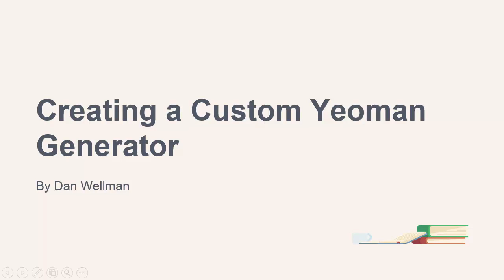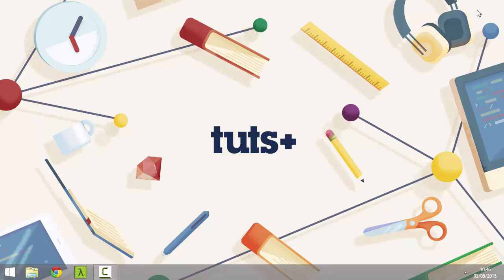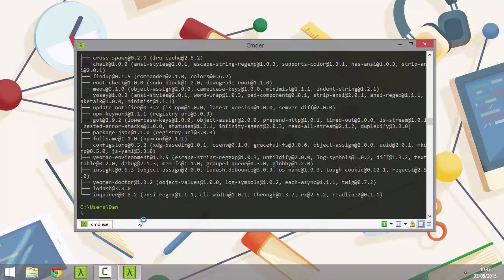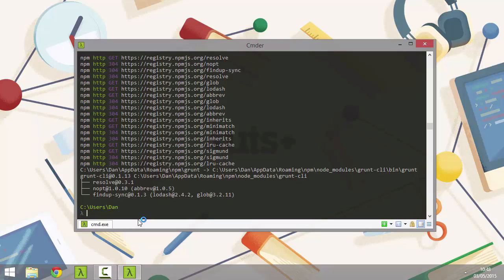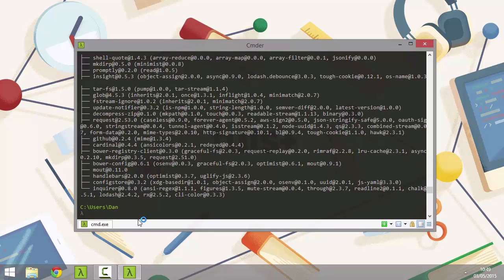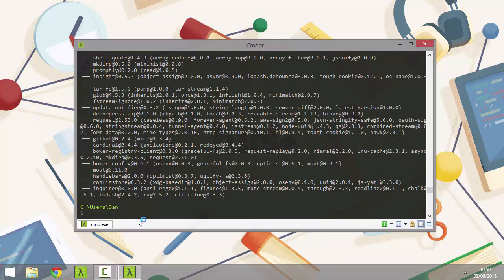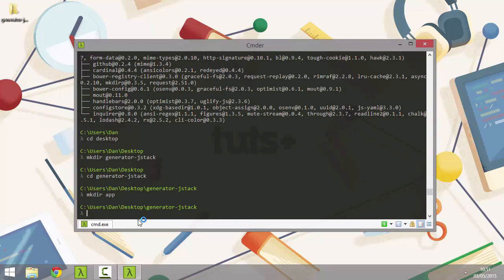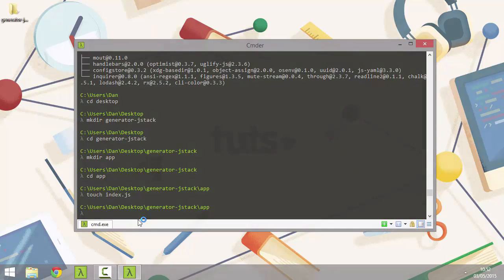Create a Custom Yeoman Generator: Introduction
Lesson 2 of 20, a Tuts+ course on Create a Custom Yeoman Generator taught by Dan Wellman. Become a Tuts+ member to get access to hundreds of new courses and eBooks!